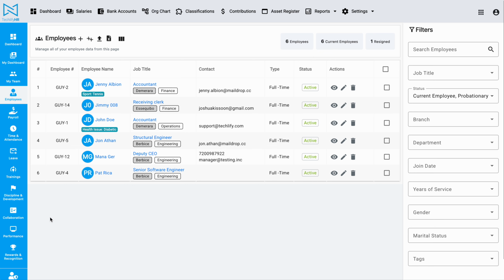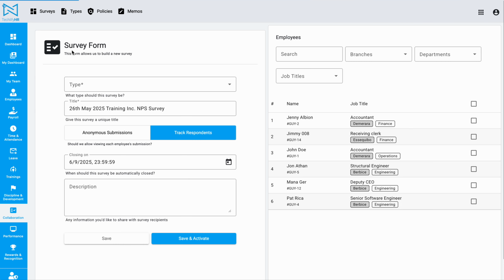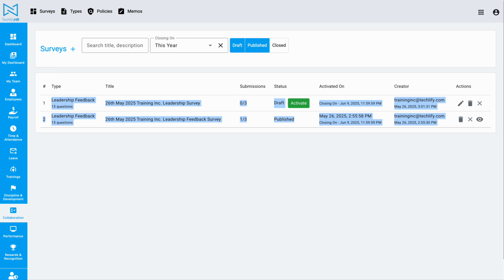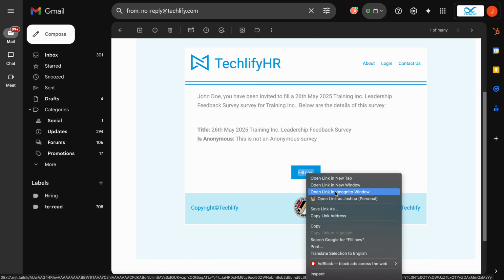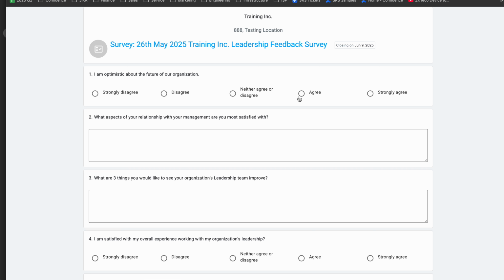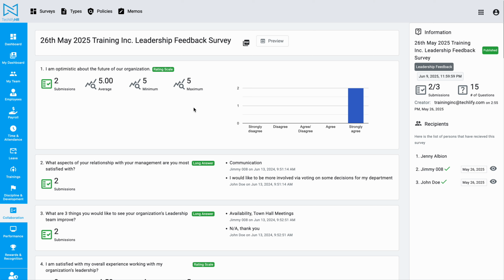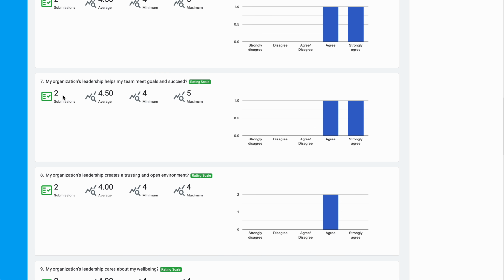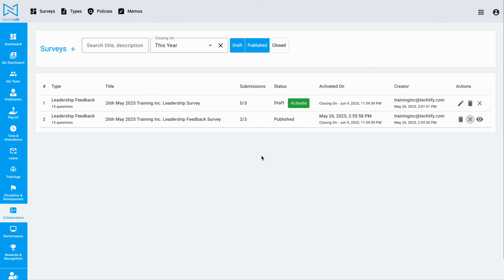Video 9: Surveying Employees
Exercise

Create a Record and Use the List and View Page
1. Create a new Leadership Feedback survey
    a. Close it 1 week from today
2. Add email addresses to all of your finance employees, feel free to use maildrop.cc
3. Send out the survey to all Finance employees: Jenny, Jimmy, John
4. Submit all surveys
5. Review your survey responses
    a. Go ahead and close it once everyone